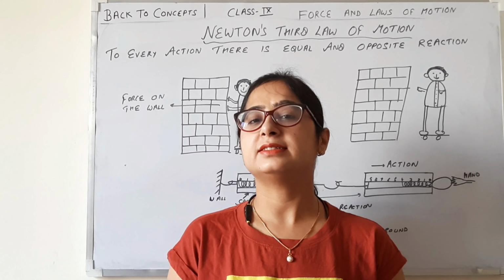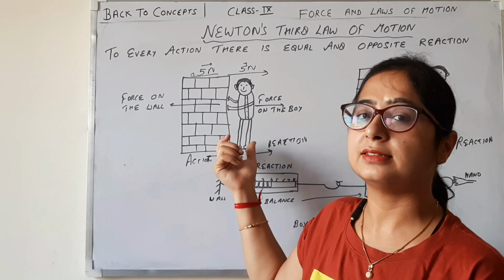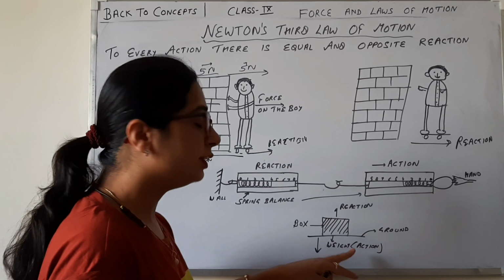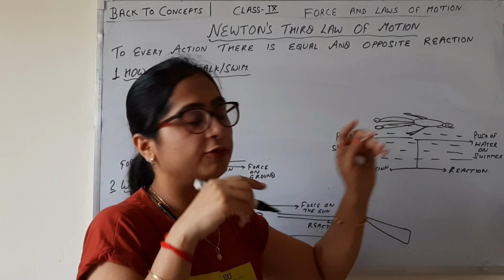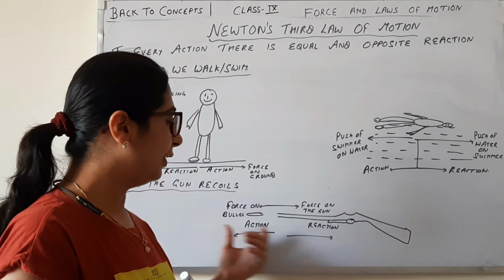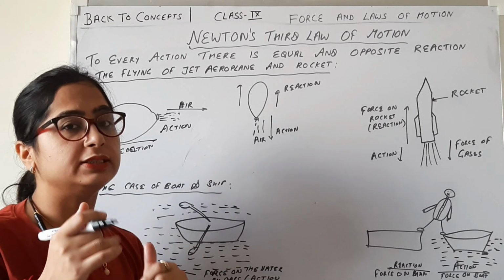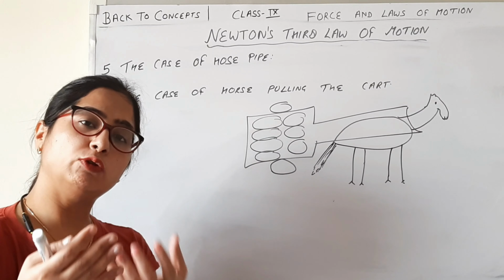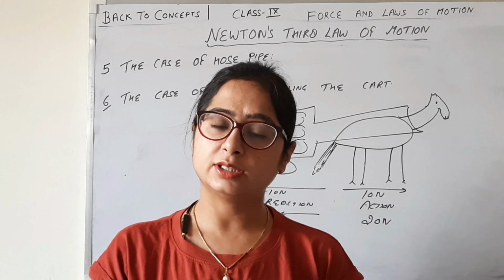PHYSICS | NEWTON'S 3rd LAW OF MOTION | FORCE AND LAWS OF MOTION | CLASS-9 | CHAPTER-2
What is NEWTON'S 3rd law of MOTION?
How do we walk?
How do we swim?
How the boat moves?
How the cart moves?